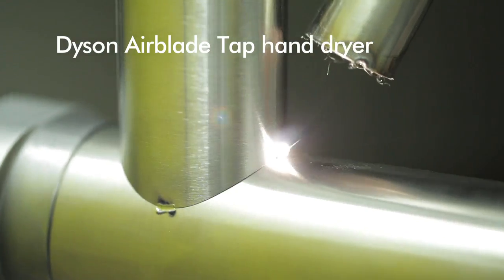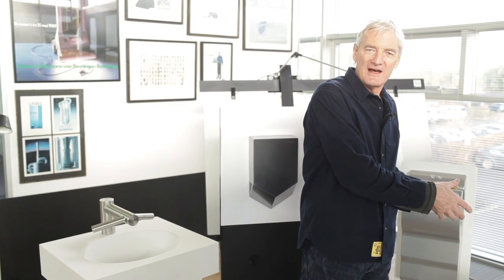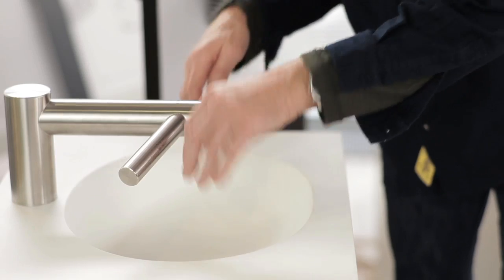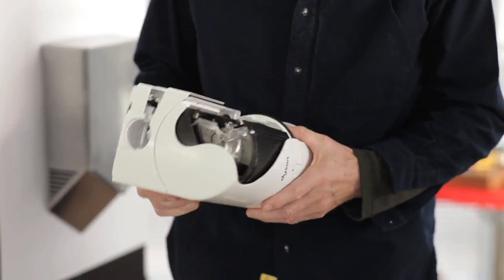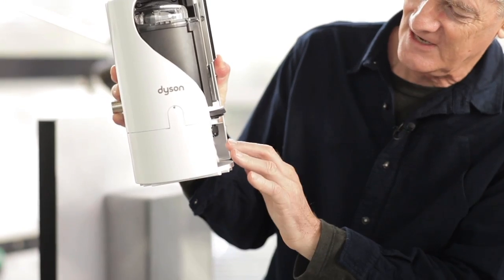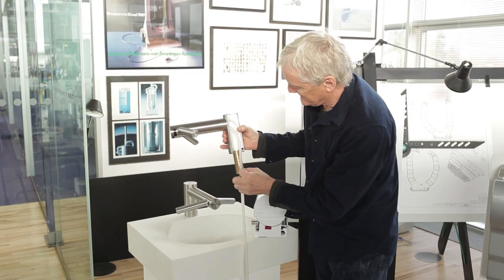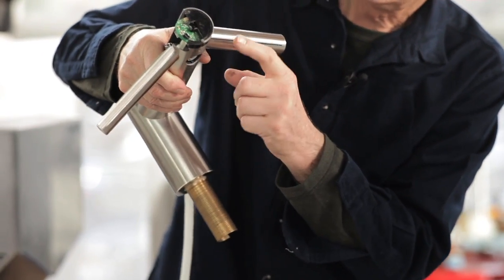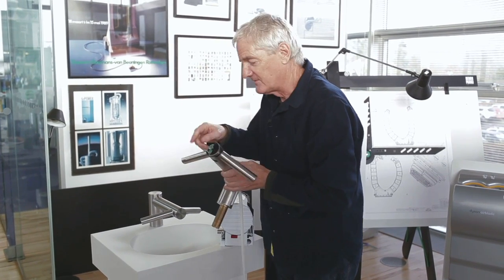Dyson Airblade technology on tap - James Dyson explains latest technology- Official Dyson video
Conventional washrooms cause problems. With traditional hand dryers you need to move from the sink to a separate drying area, dripping water over the floor in the process. Dyson have developed a tap with integrated Airblade™ technology to combine hand washing and hand drying in one. There is no need to leave the sink - meaning no water on the floor.